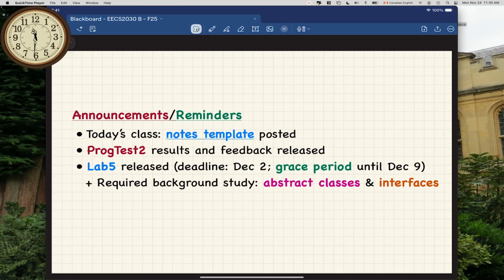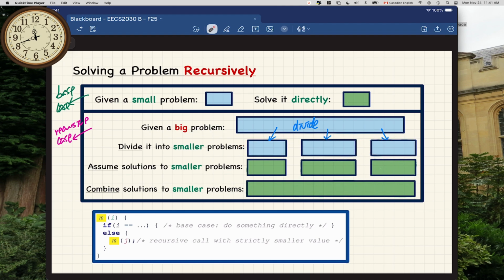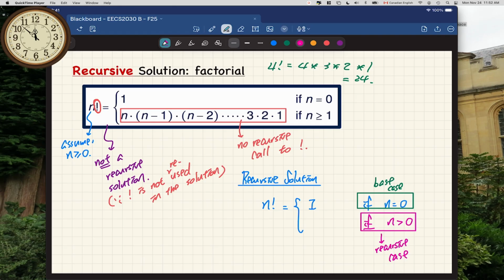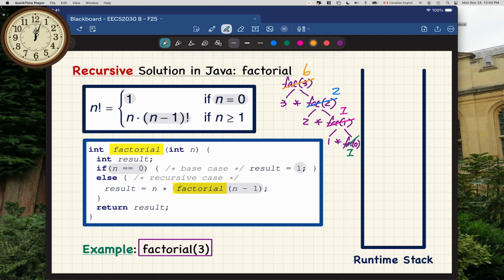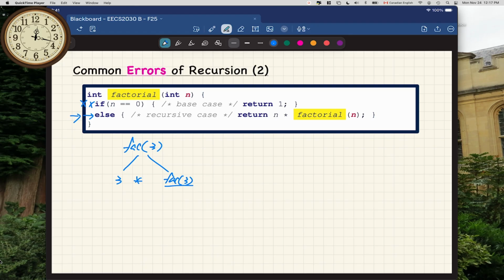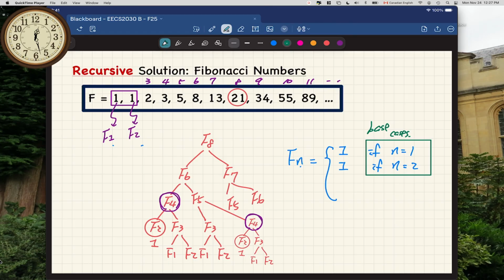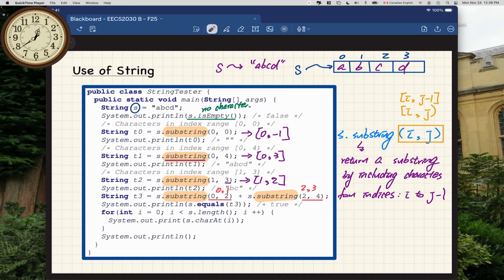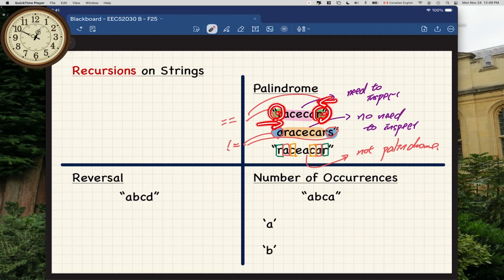[HD] EECS2030B F25 - 2025-11-24 (Monday) - Lecture 22